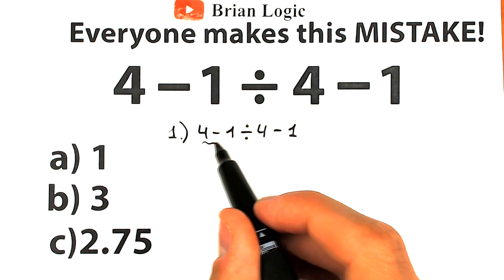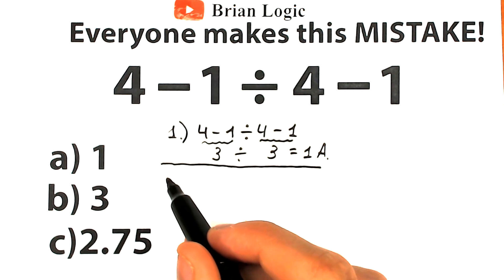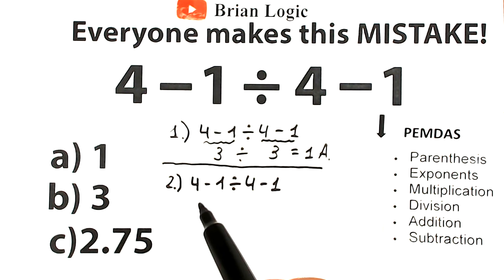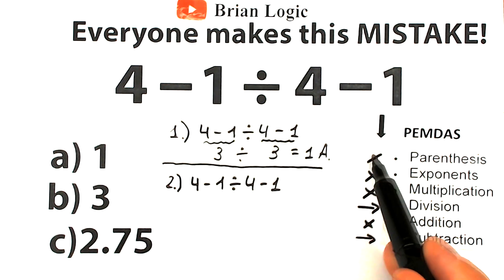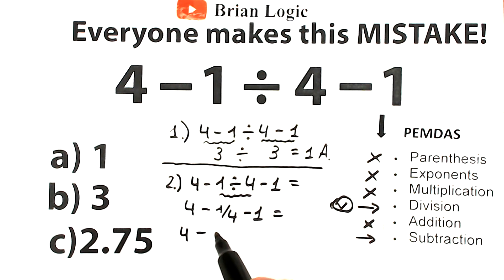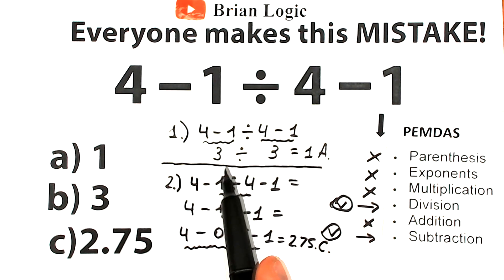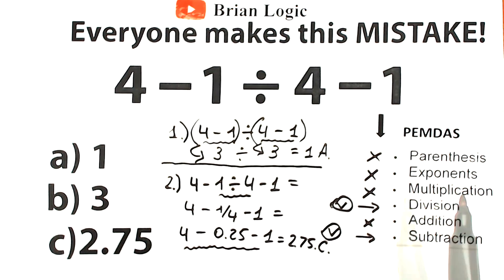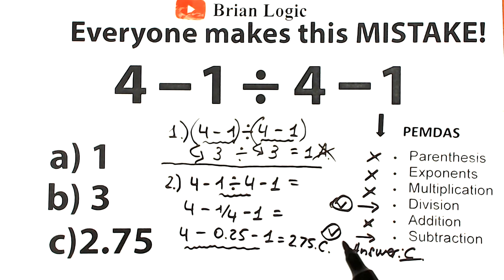4 - 1 ÷ 4 - 1 = ❓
Are you sure you solve it correctly?